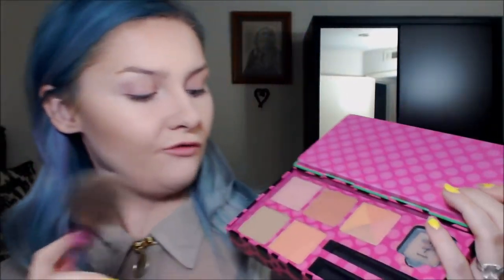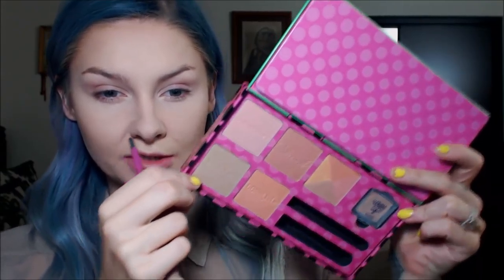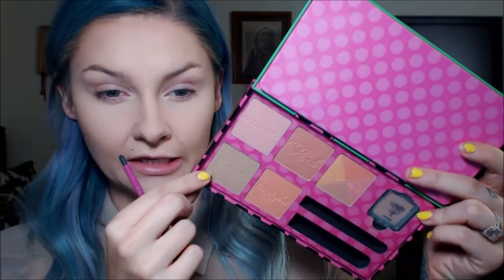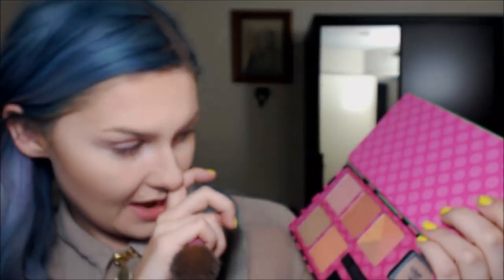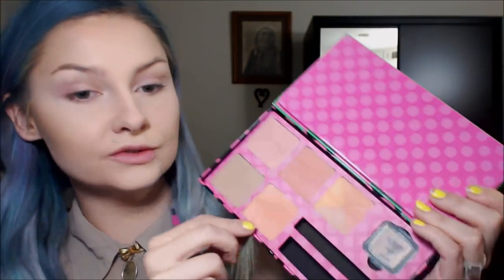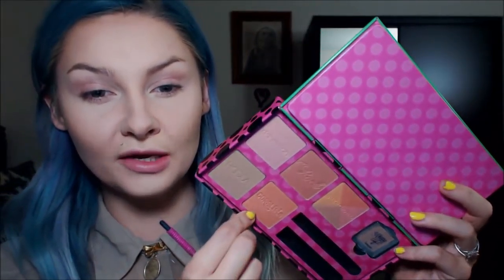Soft Sparkling Eyes & Red Lips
I suck and didn't get this posted in time for the holidays, so excuse my constant reference to this as a holiday look!

Products:
Benefit The POREfessional Primer
LA Girl Pro Conceal in Green Corrector
Makeup Forever Ultra HD Foundation in Y225
Anastasia Beverly Hills Cream Contour Kit in Light
Benefit The POREfessional Agent Zero Shine Powder
Benefit Hoola Bronzer
Benefit Blushes in Coralista and Rockateur mixed
Makeup Addiction Cosmetics Snow Gold Highlighter
Anastasia Beverly Hills Eyeshadow in Party Dress
Colour Pop Eyeshadow in I Heart This
Violet Voss Violet's Secret Weapon
Violet Voss Noelle Glitter
Benefit High Brow
Sigma High Caliber Lash Mascara
My Beauty Mark Makeup Academy WSP Lashes
Anastasia Beverly Hills Taupe Dipbrow
Colourpop Clique Lippie Pencil
La Splash Cosmetics Inflamed Smitten Lip Tint

Brushes Used From:
Artis Brush
Sigma Brushes
Smith Cosmetics
Powder & Pandemonium